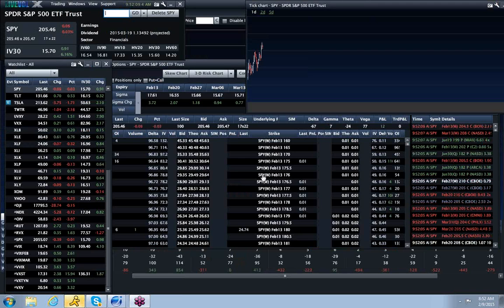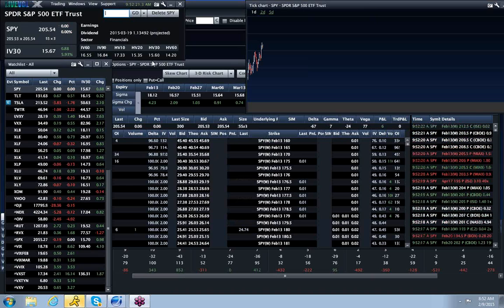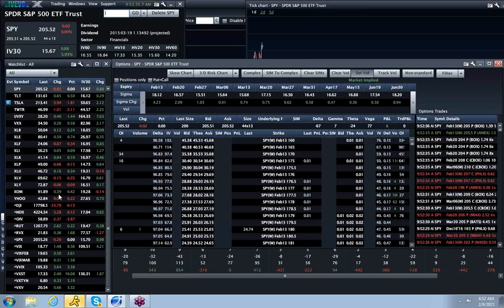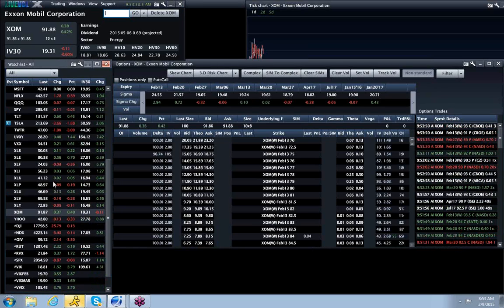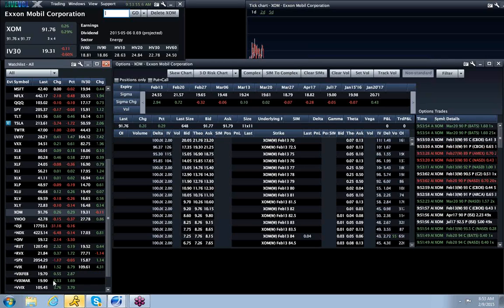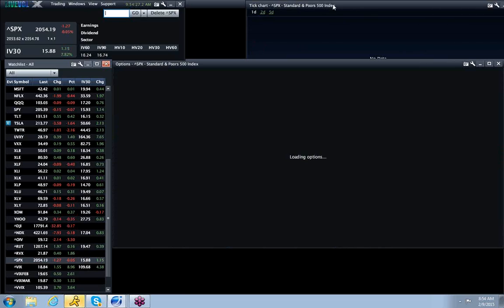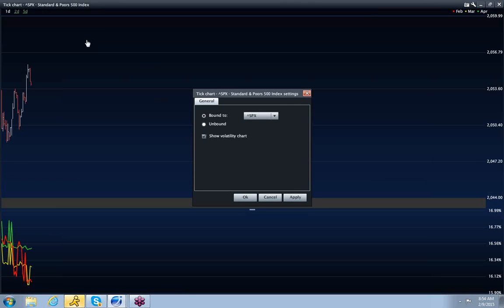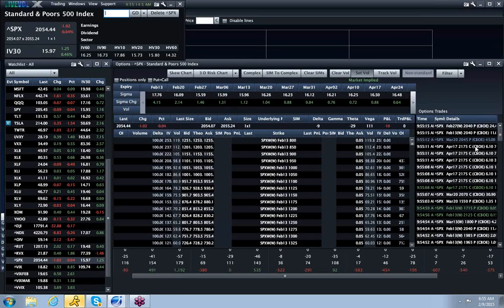2015 02 09 VIX looking like more unhappiness ahead